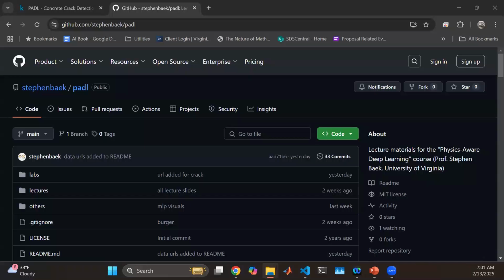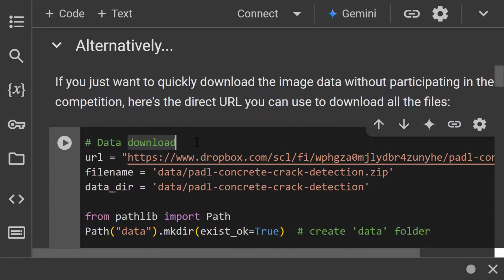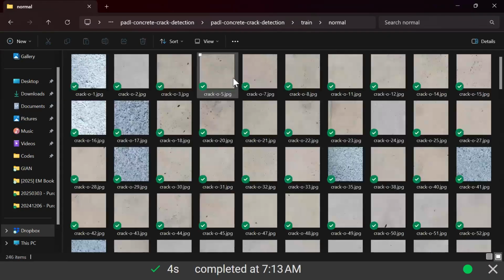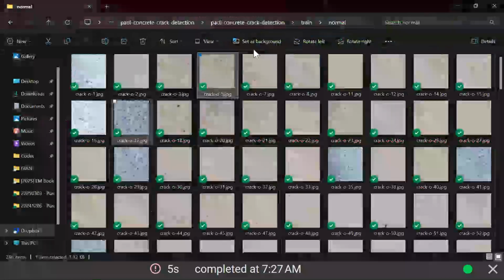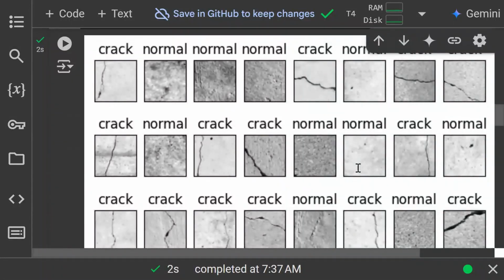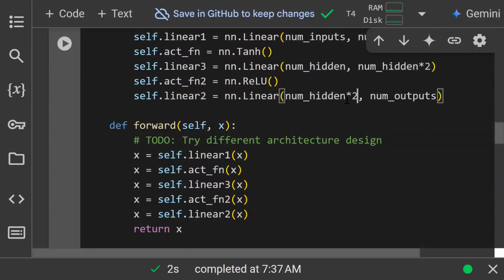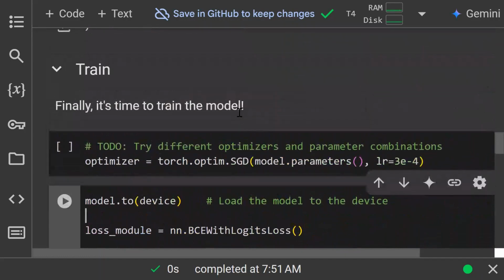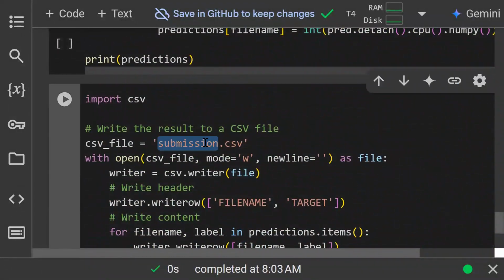Lec 6 CNNs Implementation